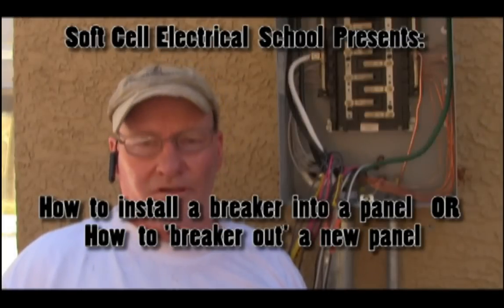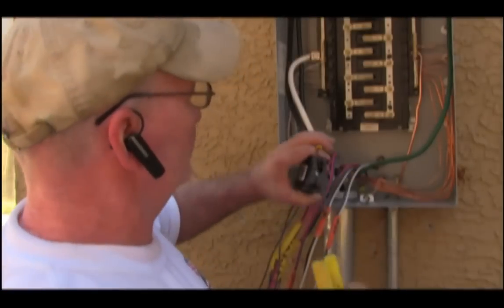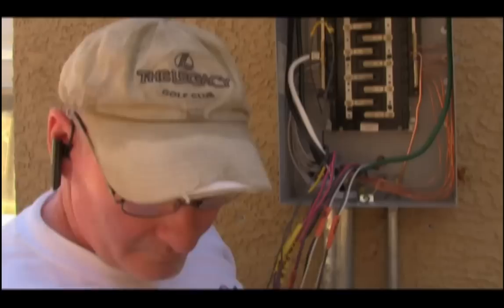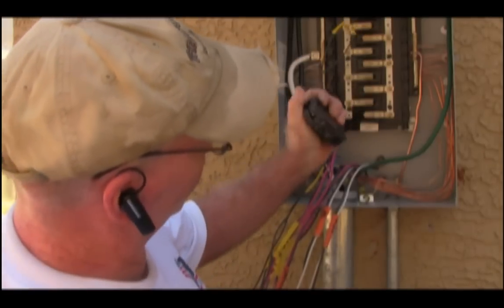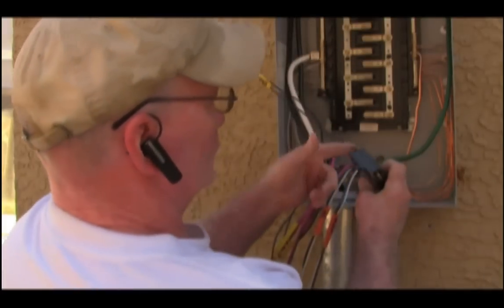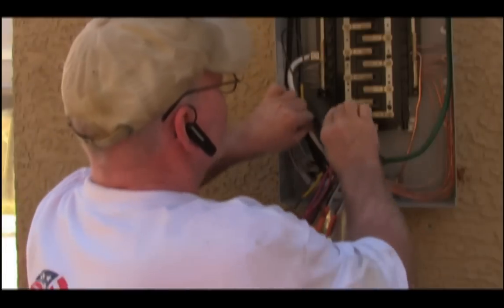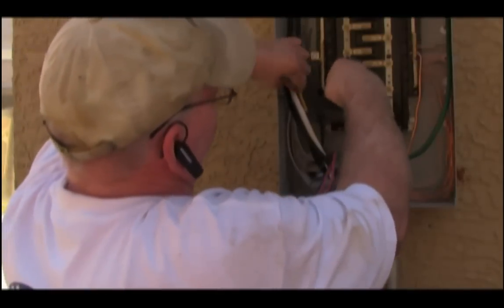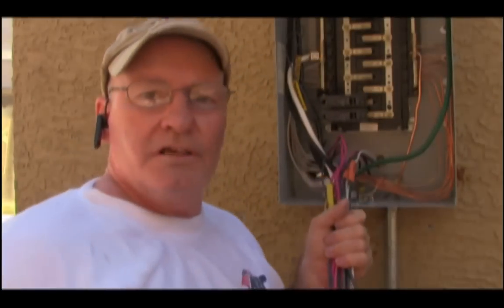Replacing breakers in an electrical panel # 50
# 50 How to install a circuit breaker into an electrical panel. If you can't do this...quit watching my videos.